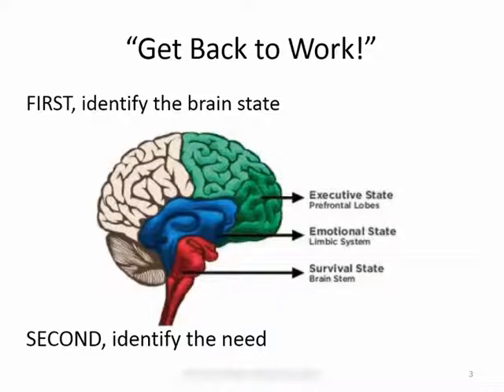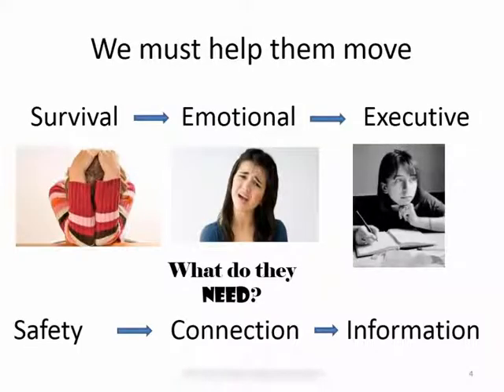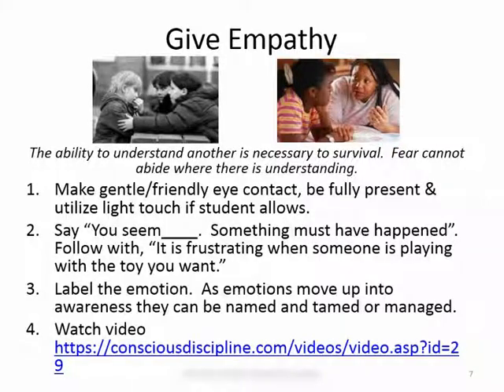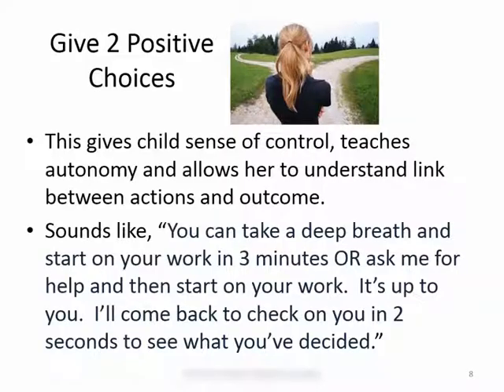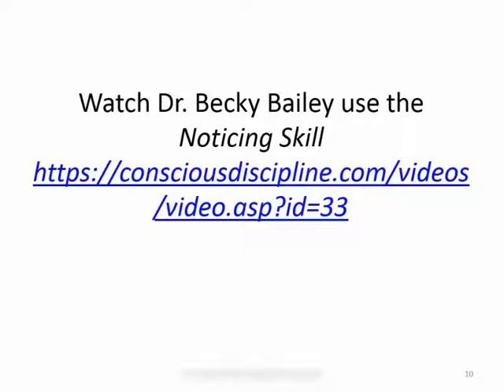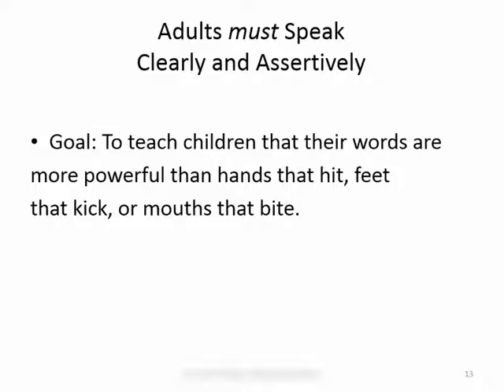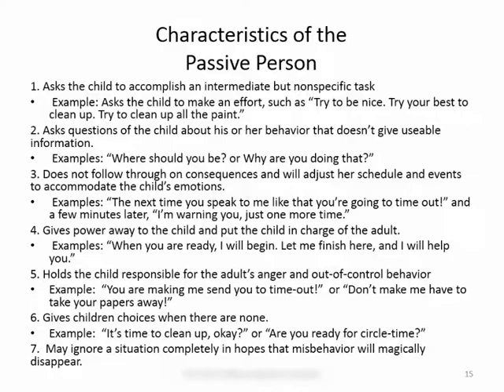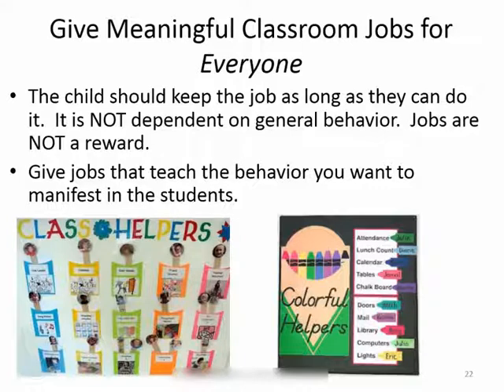44bdd7fb f42a 4240 8a4c 62ee599cfb0854373 ETP Behavior Management Module 2 073014 TRANSCODED